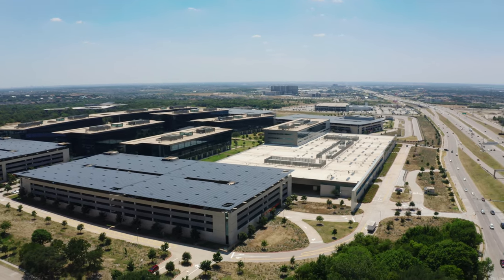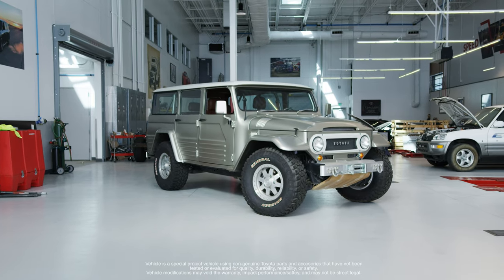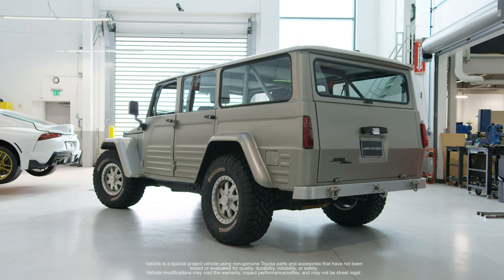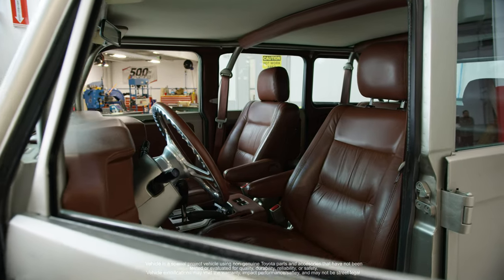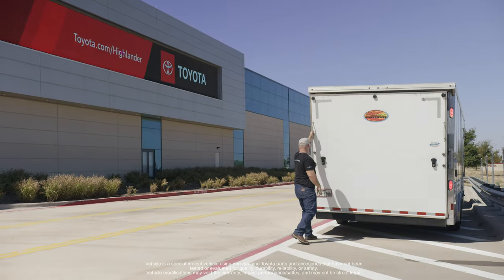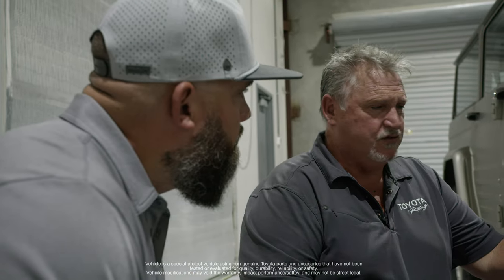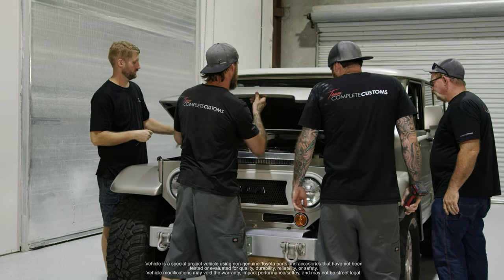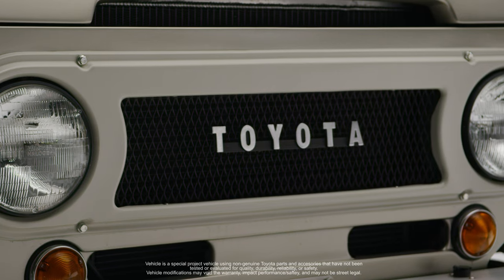"Retro Cruiser": SEMA Build | Toyota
One of the most famous Land Cruiser customs ever built: the Rod Millen Group’s build from 1999 of a 1967 FJ45 Land Cruiser Wagon, dubbed "The Retro Cruiser," gets freshened up to return to SEMA in style...24 years later. More past Toyota SEMA Builds

The 1967 FJ45 gets freshened up for SEMA 2023.